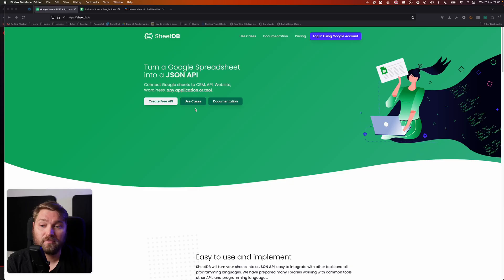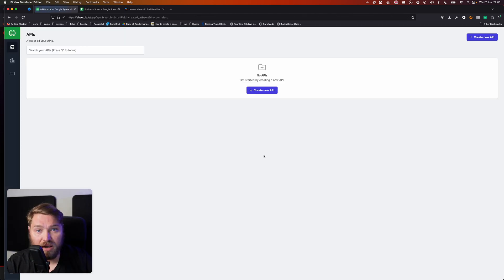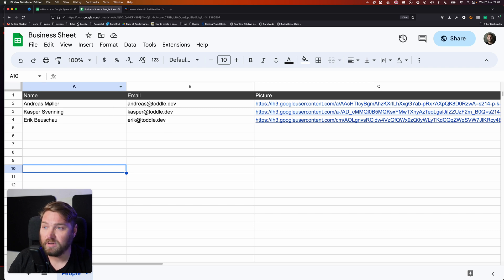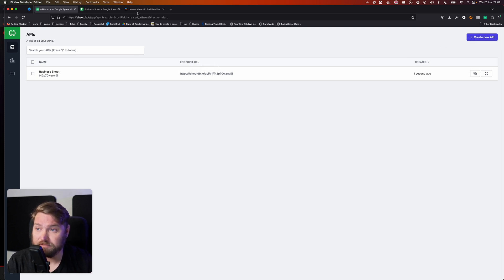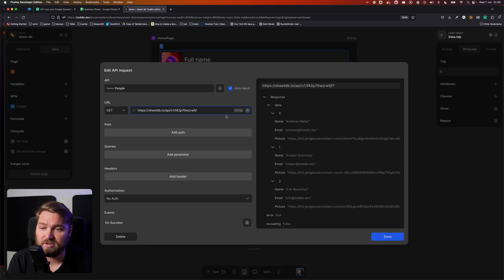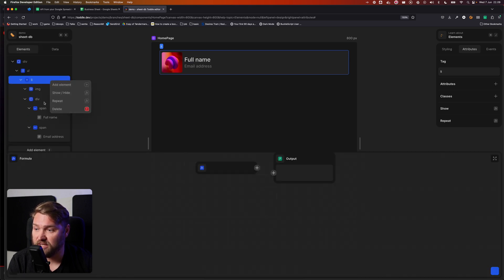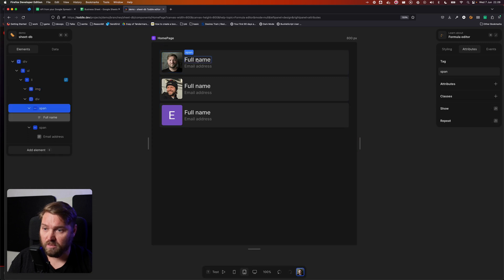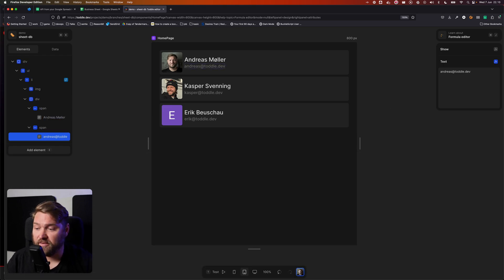Use Google Sheets as database for toddle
Use sheetdb.io to bring Google Sheets to toddle✌️

00:00 - Intro
00:07 - Setting up sheetDB
00:48 - Consuming the sheetDB endpoint in toddle
01:38 - Wrap up